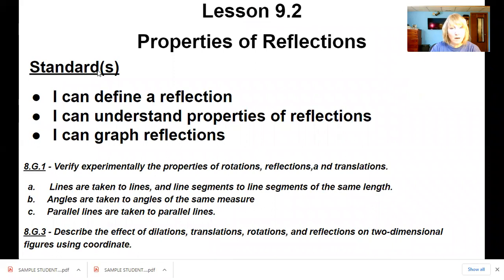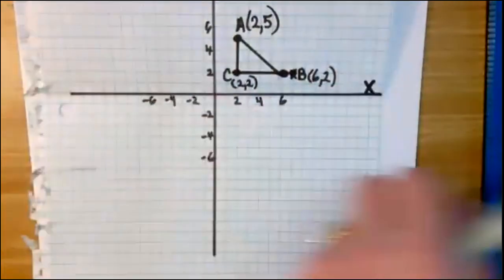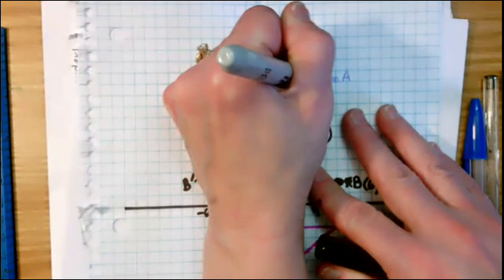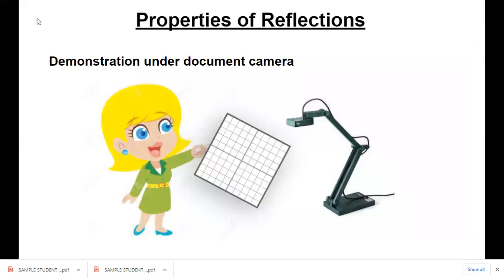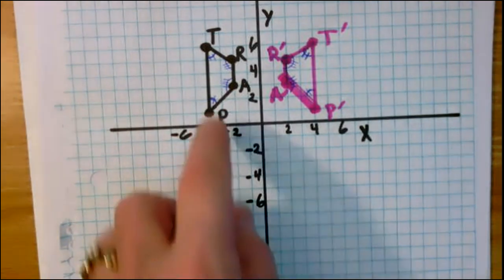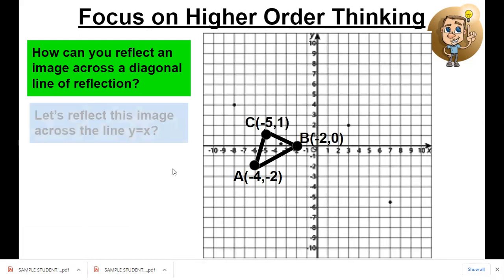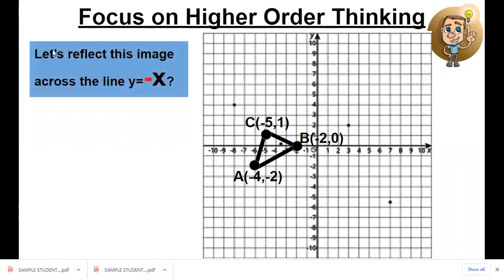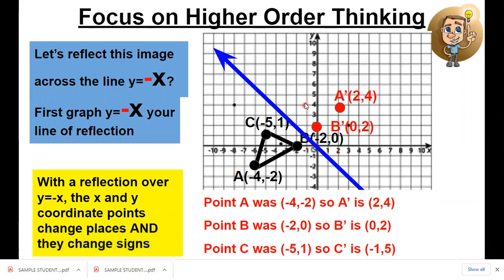8 Video 9 2 Properties of Reflections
Explains how to reflect shapes on a coordinate plane and how to apply the properties of reflections to find the new coordinates of the reflected preimage.